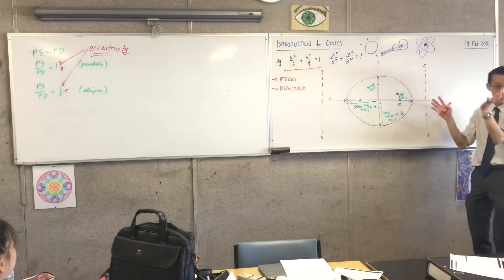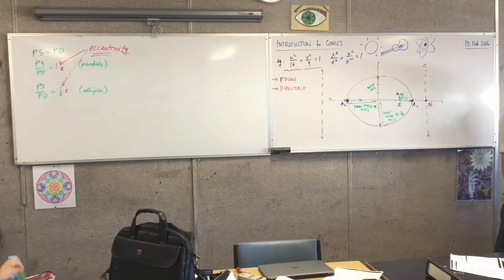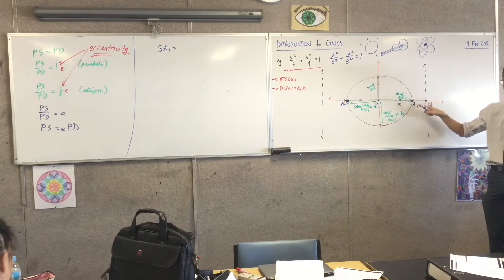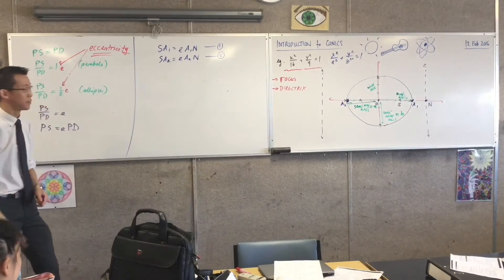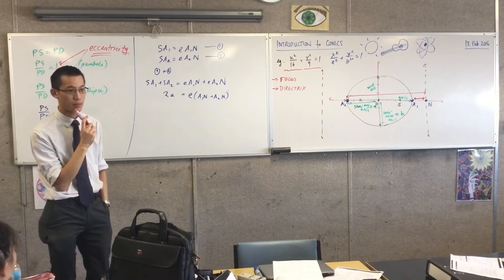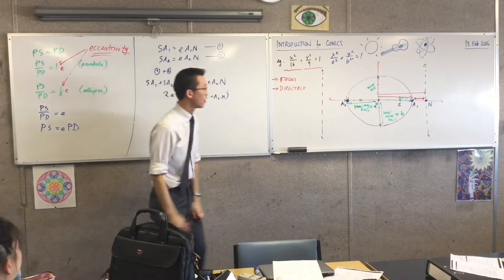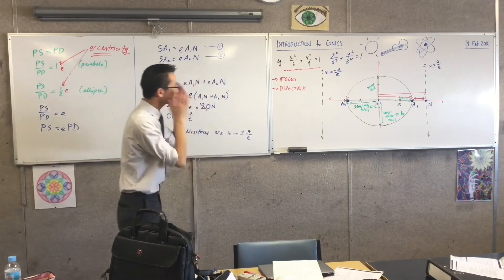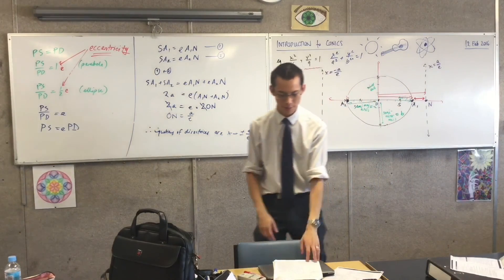Introduction to Conics (5 of 8: Using Eccentricity to locate of Directrices of the Ellipse)